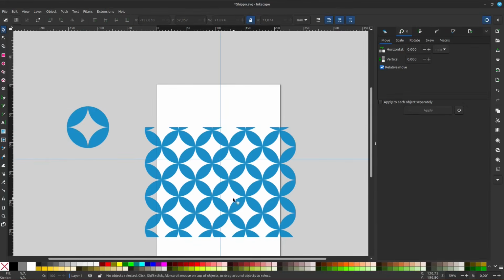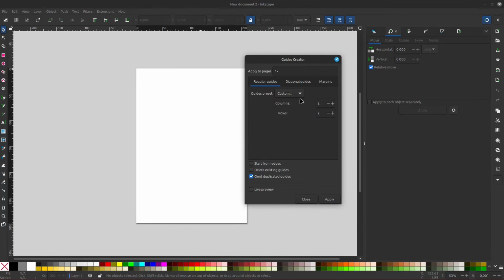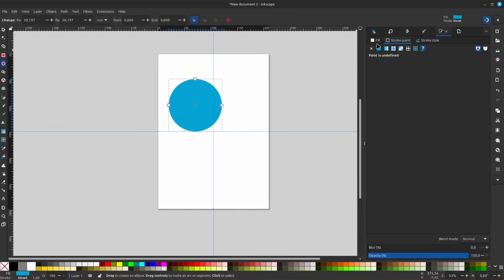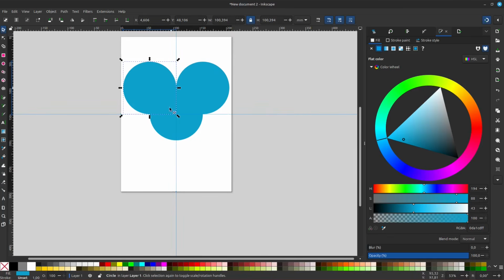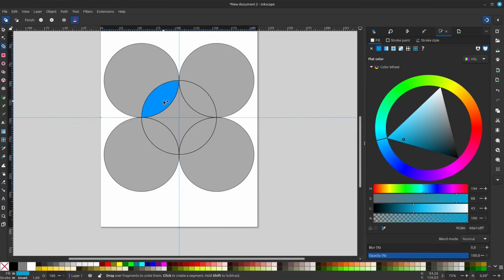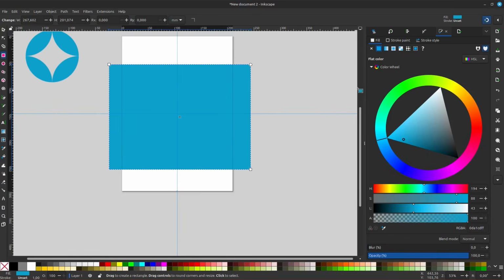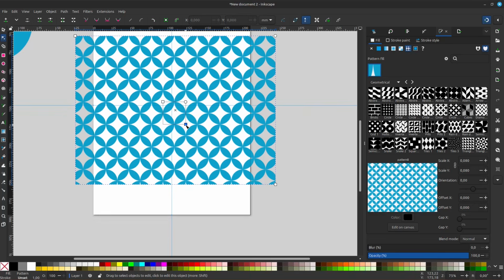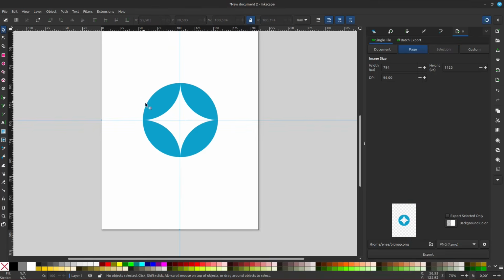How to Create a Japanese Petal Diamond Pattern in Inkscape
In this tutorial, I teach you how to create a Japanese petal diamond pattern, known in Japan in Inkscape, known in Japan as “Shippo”, using the ellipse tool, and shape-builder tool.

TIMESTAMPS:
0:00 Intro
1:00 Drawing the Circles
2:19 Creating the Petals with the Shape-Builder Tool
2:49 Using it for a Pattern Fill
3:57 Exporting the Tile
4:26 Outro